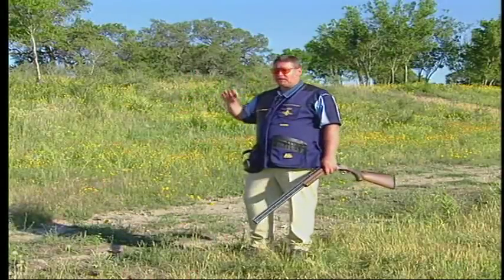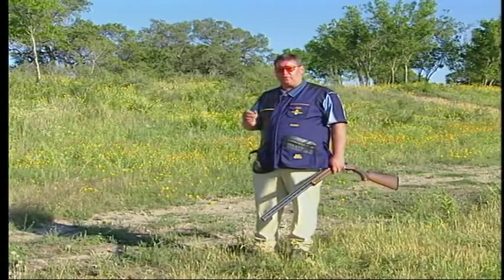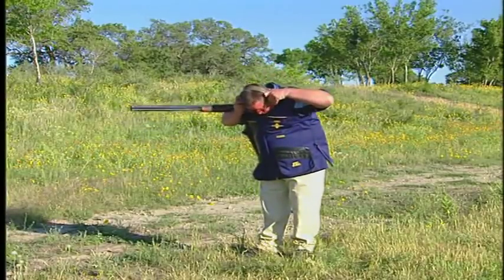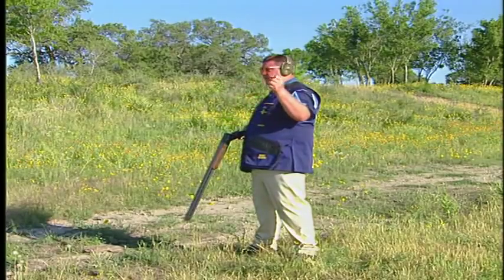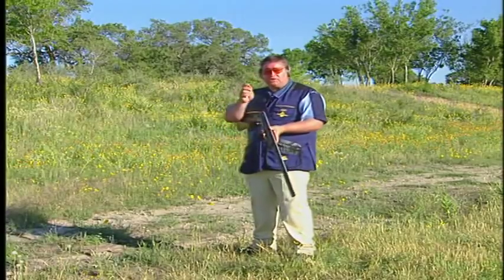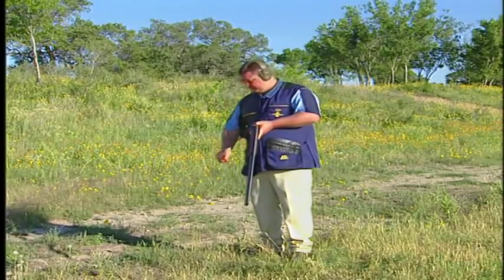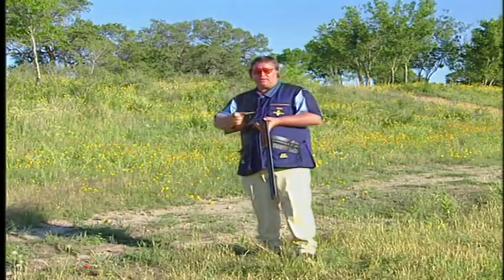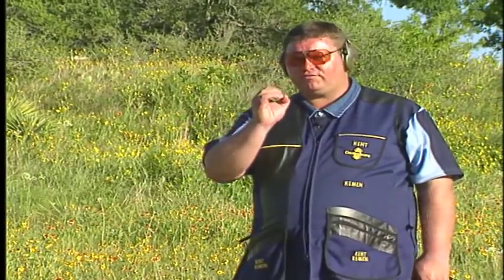George Digweed on Sporting Clays by Sunrise Productions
George Digweed is probably the best shotgunner in the world. This video consists of excerpts from an instructional DVD on sporting clays.. It also uses Sunrise Productions EYE-Cam so you can see exactly what George sees.